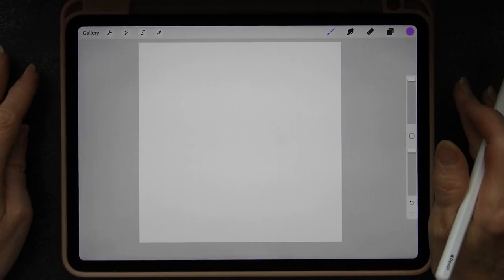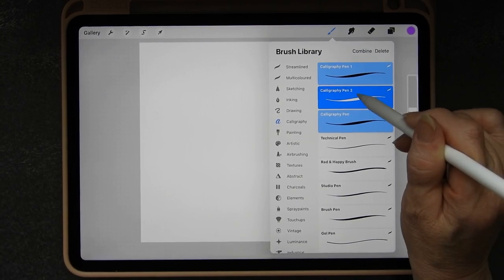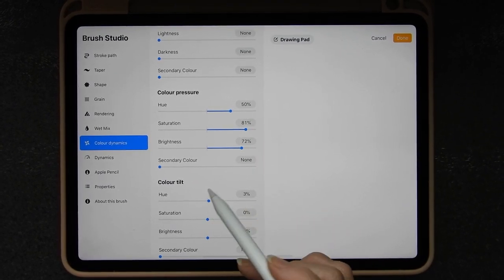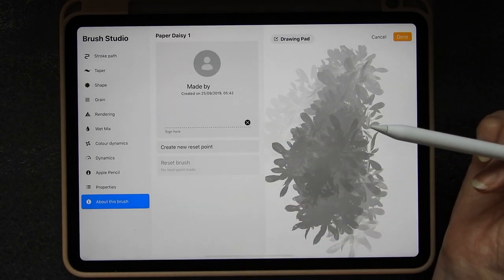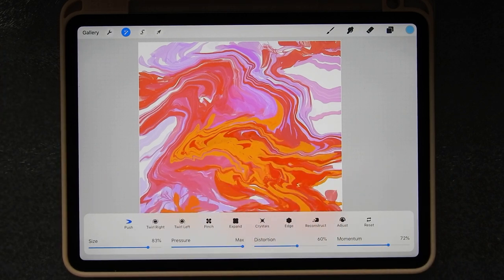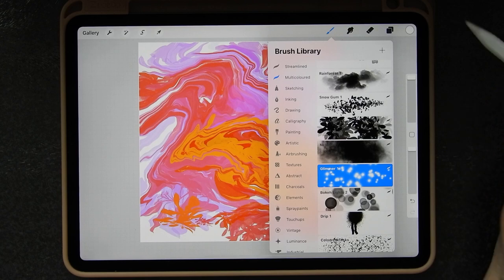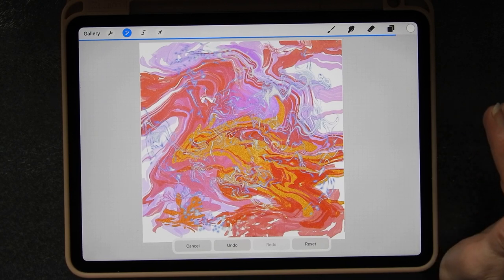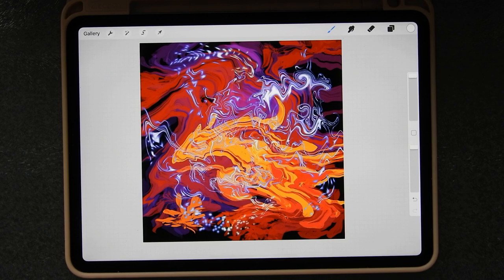Art Therapy - Acrylic Pour without the Mess!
Relax with digital acrylic pouring - lots of fun, none of the mess, cheap and addictive!

iPad Pro
Apple Pencil

For personalised products, follow my